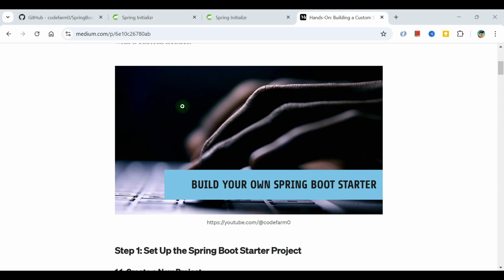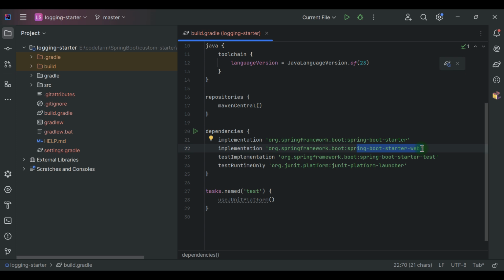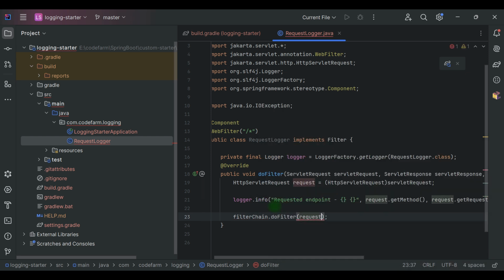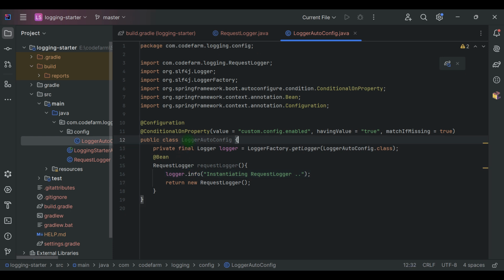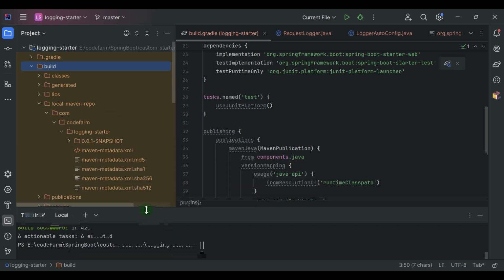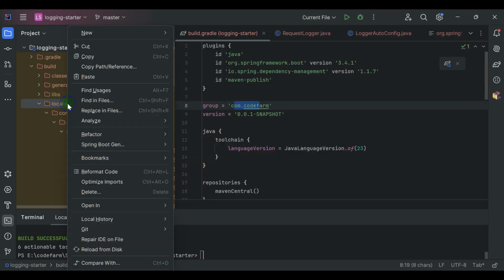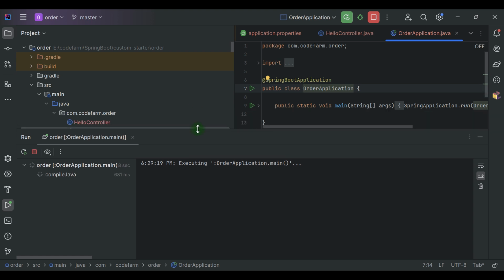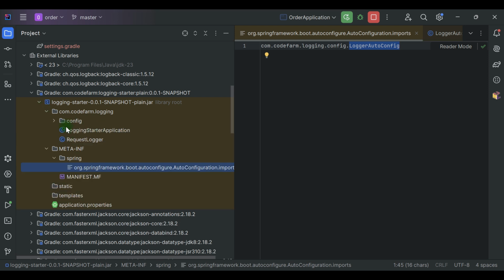How to Build Custom Spring Boot Starter? | Spring Boot Deep Dive | Spring Boot Interview Guide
Watch this video to know about how to build custom Spring Boot Starters and use it in other Spring Boot Projects.

The content and opinions expressed on this YouTube channel are solely those of the creator. Content not to be used for commercial purposes.